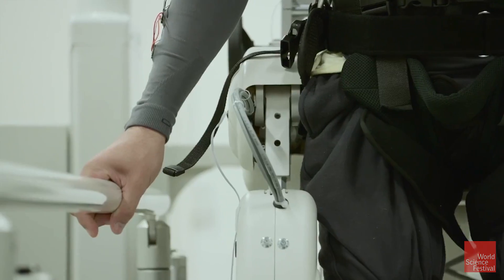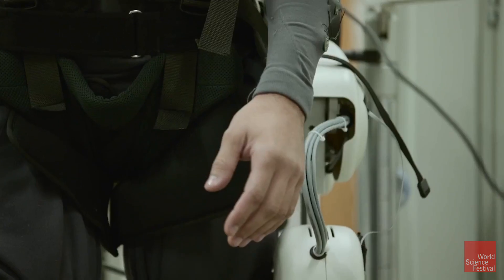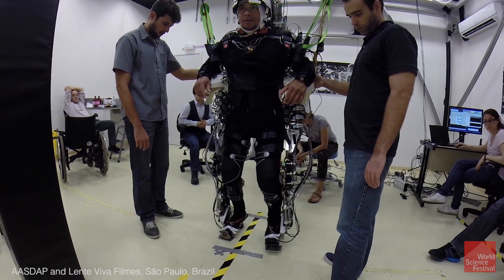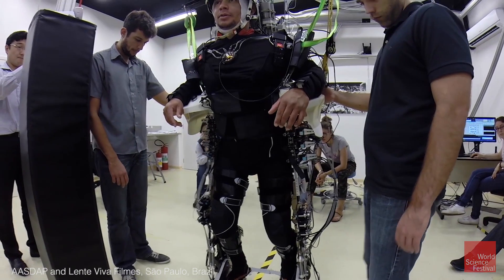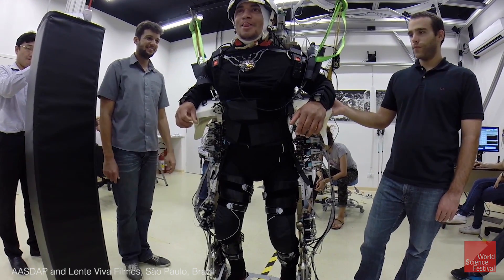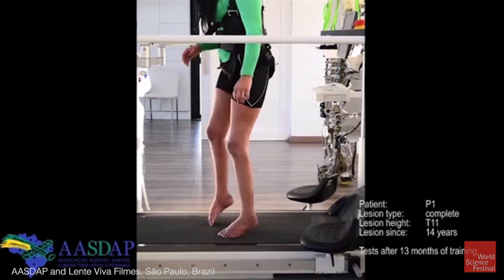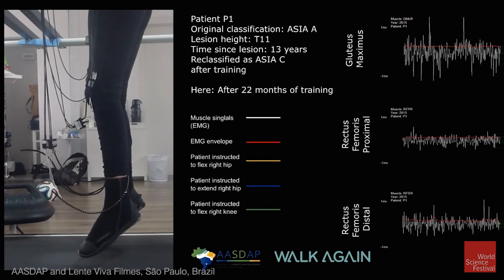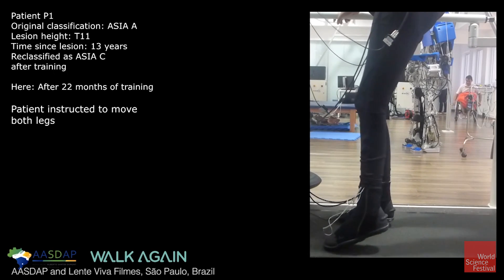Miguel Nicolelis Helps Paralyzed Patients Learn to Move Again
With the advent of technologies connecting human brains to computers, robotics, and even other brains, scientists are making strides toward a goal long thought impossible: restoring function to patients with damaged spinal cords. In groundbreaking new research, World Science Festival participant Miguel Nicolelis, co-director of Duke University’s Center for Neuroengineering, used virtual reality and robotic exoskeletons to help eight paralyzed patients regain some control over parts of their bodies. One woman, who had been paralyzed for 13 years, learned to move her legs again—completely on her own. Nicolelis theorizes that by training with brain-computer interfaces, the patients reactivated undamaged spinal nerves that had lain dormant. Their progress shows that even complete paralysis may no longer mean a lifetime of immobility.

To learn more about Nicolelis’ work and the growth of brain-machine interfaces, check out the World Science Festival’s 2016 program “Mind Melds and Brain Beams: The Dawn of Brain to Brain Communication.”